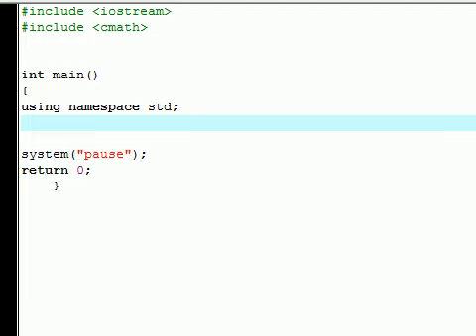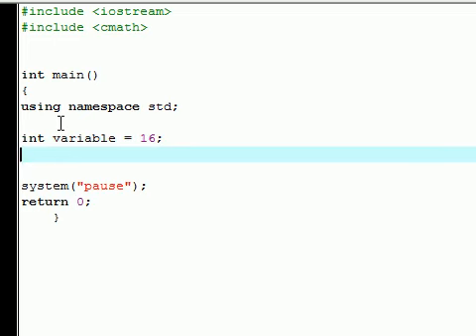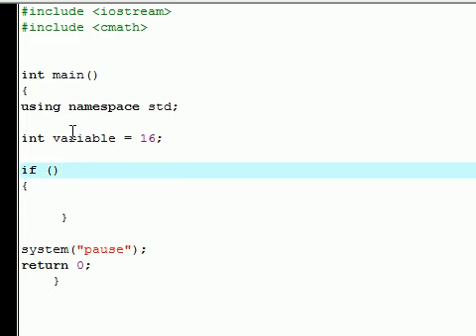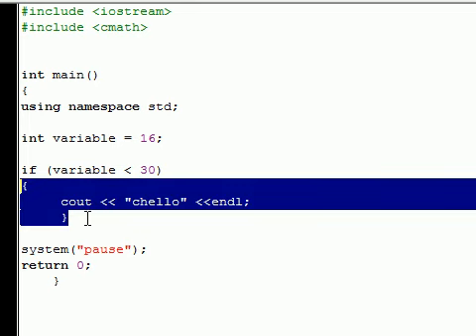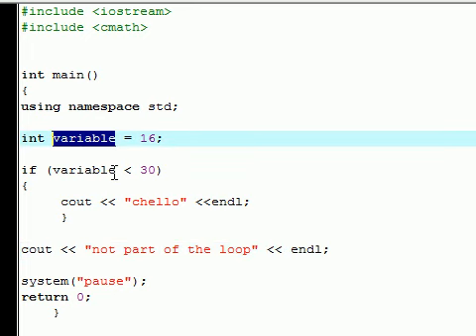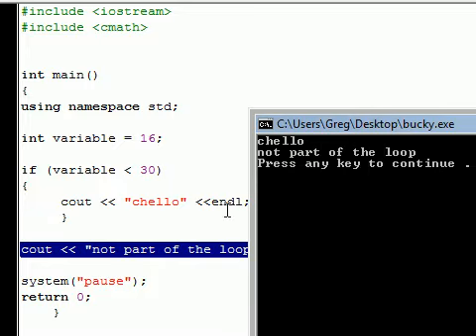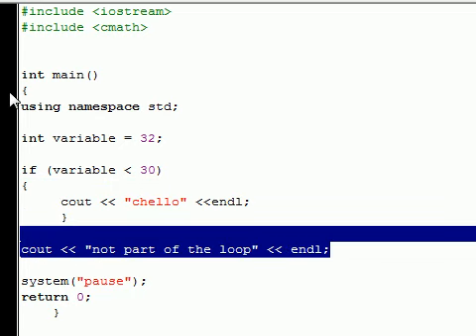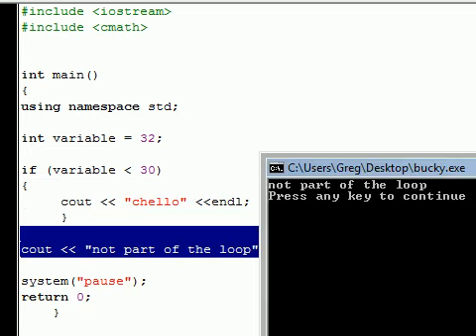C++ Tutorial - 17 - The if Statement